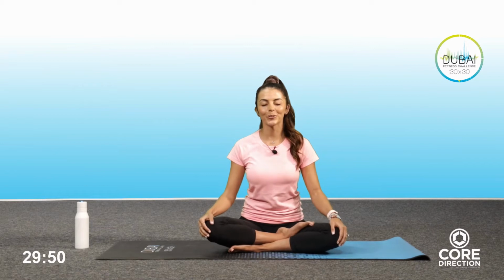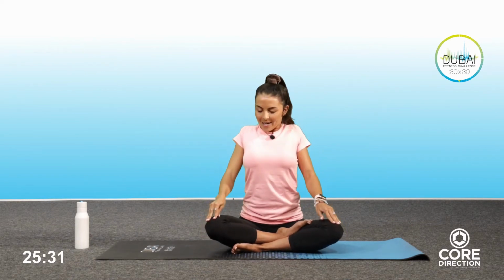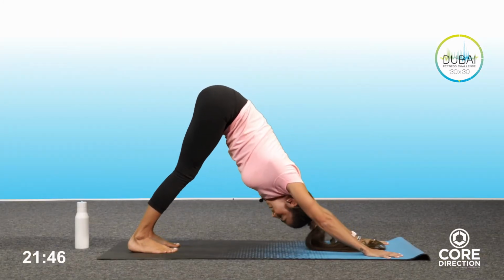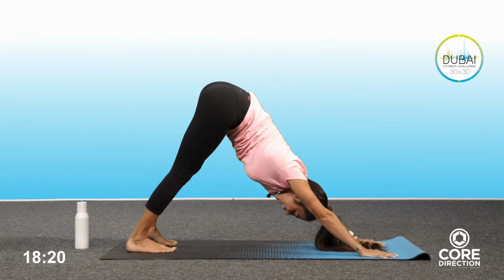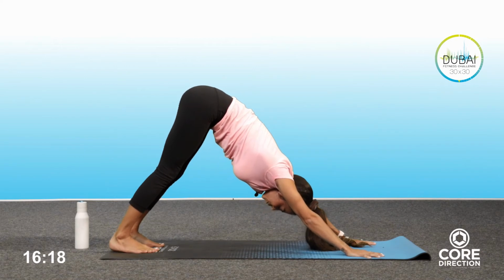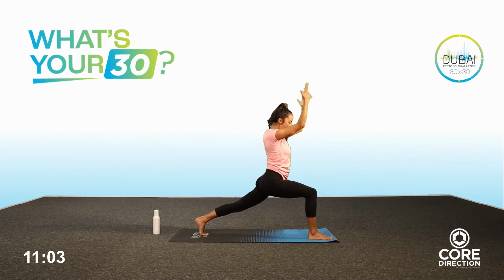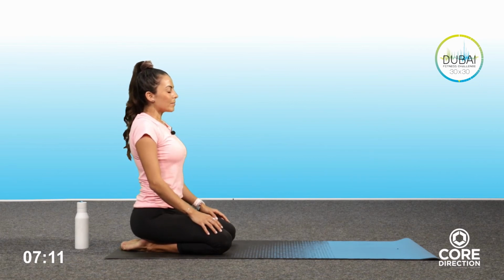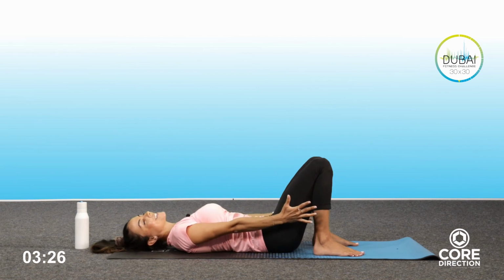YOGA WITH AMANDA LUPIA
Workout Overview: Amanda Lupia takes you through an inspiring 30 minute Vinyasa Yoga Flow. Find your breath through this moving meditation while energizing your body and mind leaving you ready for the day ahead! Another 30 minutes is yours this Dubai Fitness Challenge.